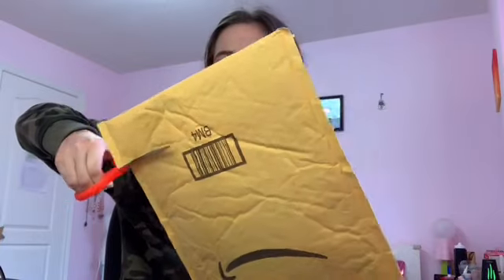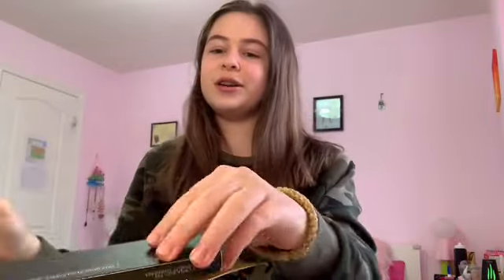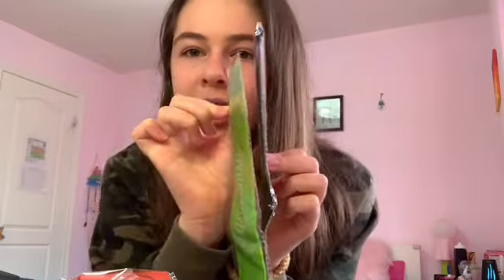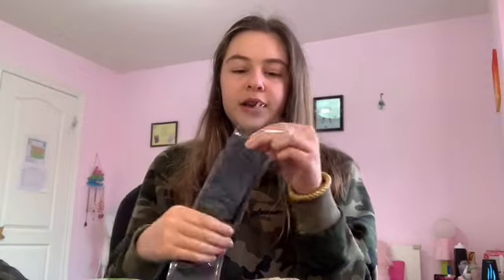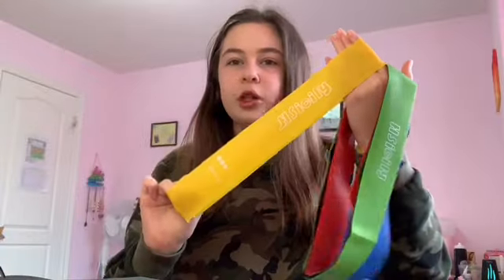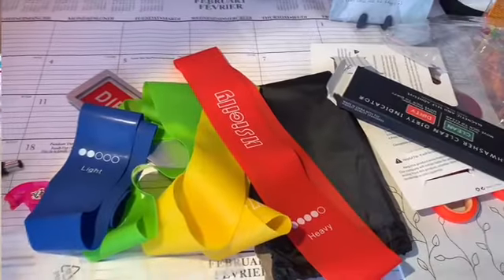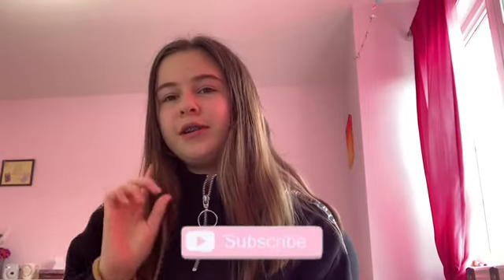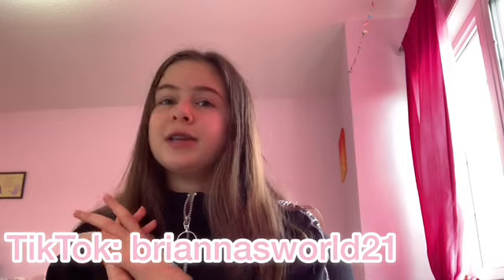AMAZON UNBOXING! // led lights, gym equipment, and so much more! // things you need from amazon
hey everyone,
hope you are having an amazing day. 😊

today I will be doing an extreme closet cleanout to my closet! I will be cleaning and organizing my closet. This took a very long time but I love the finish result. This video is a great cleaning motivation video to watch. I also give you ideas to help you organize your closet. Hope this video motivates you to clean your closet or anything else  :)

✩ at this time, make sure to wash your hands, use hand sanitizer, try to stay home as much as possible and stay safe. I hope everyone is doing well. ♡

links for all the products:
•resistance bands ~
•scrappers for dishes ~
•web cam covers ~
•dishwasher magnet slider ~
•led lights ~

disclamier: i do not make or own any of the music in this video.

other videos you might like and want to watch⤵️

Comment “📦” is you see this

b r i a n n a 🤍